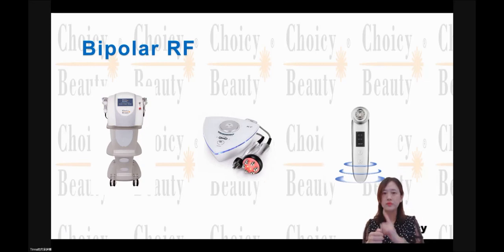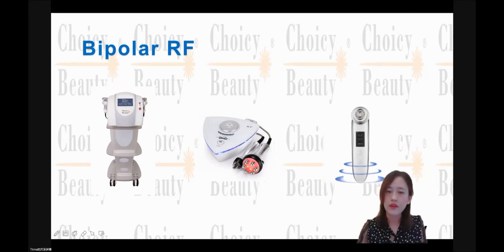Bipolar RF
Many bipolar RF machines are in the market, let's check what are they

🎓 Intensive training course:
1. Dermal fillers
2. Nd yag laser (Picosecond laser)